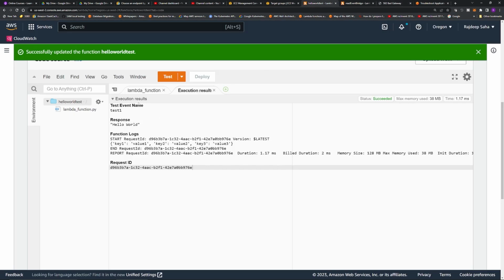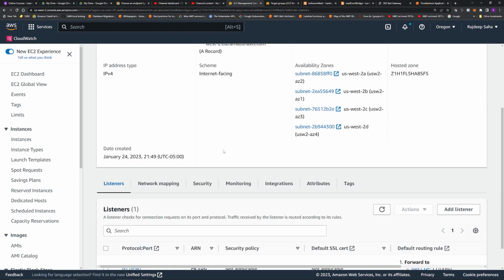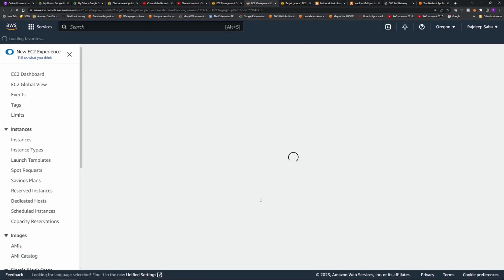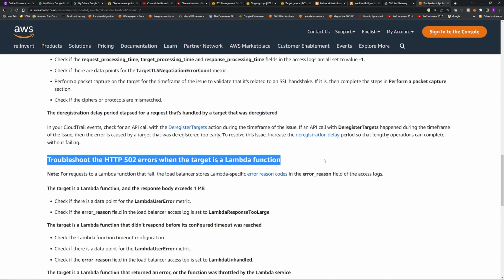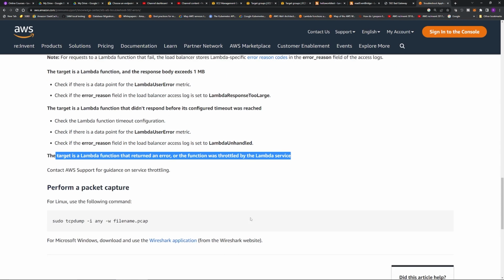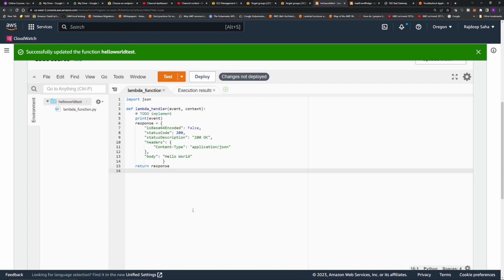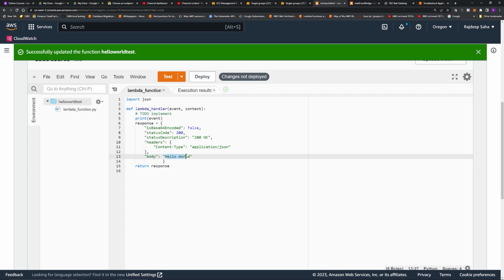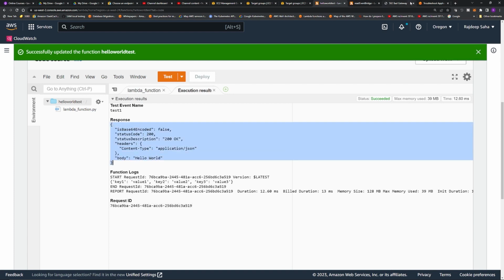Fix ALB Lambda 502 Bad Gateway Error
Fix Amazon Application Load Balancer (ALB) and AWS Lambda integration 502 Bad Gateway error.